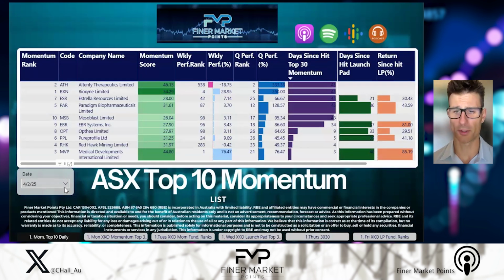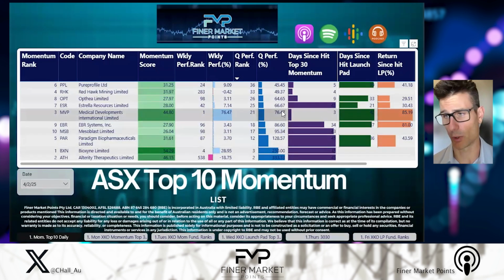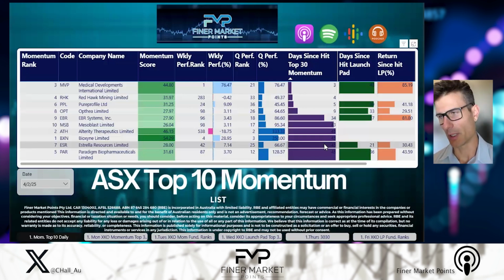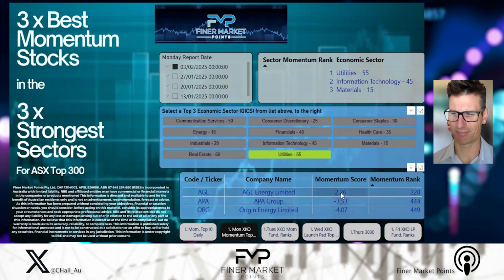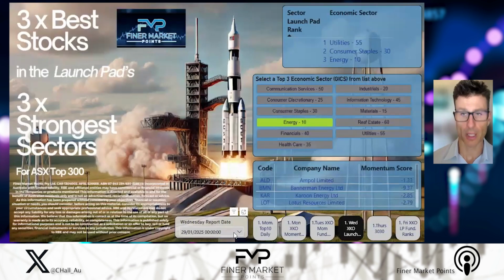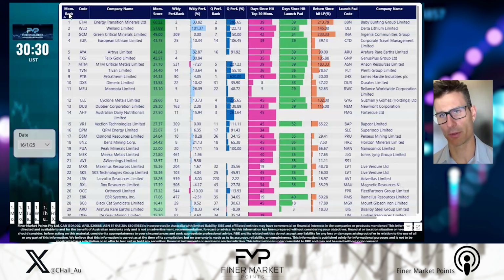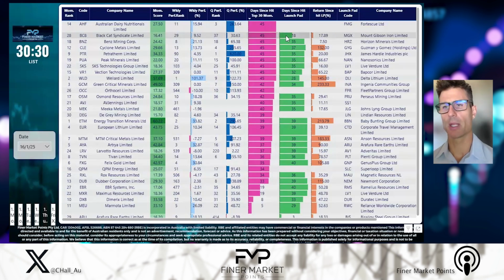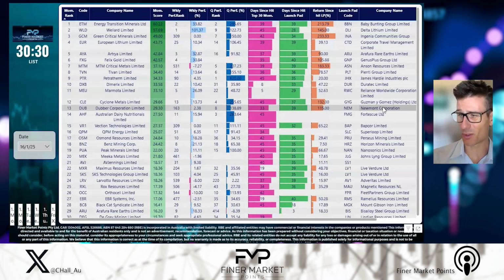Finding the Best Trading Opportunities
ASX Momentum Reports made to identify trading opportunities. At the request of Members this video explains how to read the daily reports, fundamental filters and Launch Pad ranks.
Delving into the nuances of how to use this information to identify current set ups as well as spot leading charts to use in deliberate practise when become a better trader.
Join the YouTube channel as a member at the channels home page to get access to the reports.

Here’s the Model Book detailing 5 of the ASX’s best Market performers in the last few years

Chapters:
0:00 Introduction

0:33 (1:30)) start screen share
2:40 Daily Top 10 Momentum
9:40 Monday’s Top 3 of 3 Momentum Report
14:00 Tuesday’s Top 15 Momentum Companies with Fundamental Filters
cccc 14:20 VCP Tutorial:

15:40 Wednesday’s Top 3 of 3 Launch Pad Sectors
17:20 The 3030 Report
25:00 Importance of identifying themes within the Launch Pad
27:00 Friday Fundamentally strong Launch Pad
28:00 YouTube Level 2 Members Reports coming soon

Finer Market Points Podcast: Finer Market Points' ASX Podcast
Christopher Hall Twitter:

Christopher Hall (@chall_au) on X

Gary Glover Twitter:

Gary Glover (@glovergary) on X

General Advice Warning:
The advice in this newsletter is of a general nature only and has been prepared without taking into account any of the objectives, financial situation or needs of any person. Before making an investment decision on the basis of any advice in this document, you need to consider, with or without the assistance of a financial adviser, whether the advice is appropriate in light of your particular objectives, financial situation, and needs. Presenters may have commercial interests in the investments discussed.

FinerMarketPoints GaryGlover ASX news S&P 500 Technical Analysis Wyckoff Trading Method Swing Trading strategies ASX Analysis